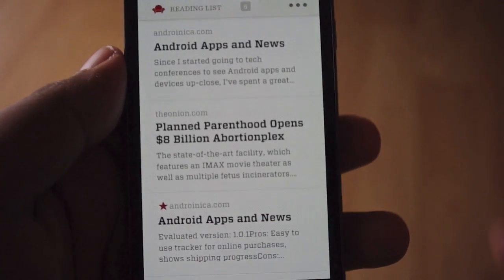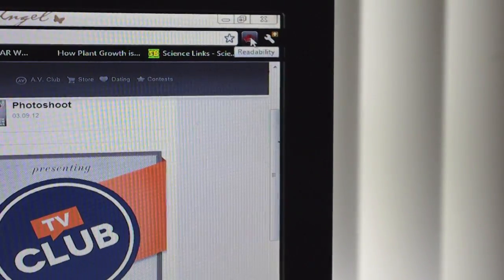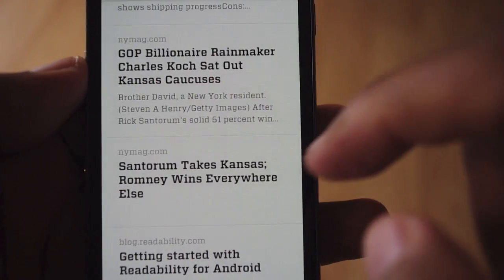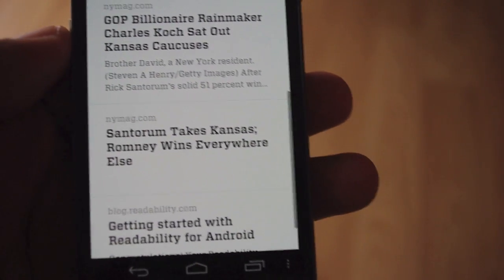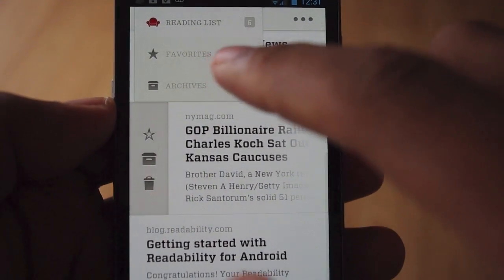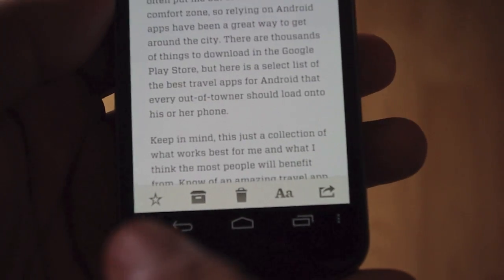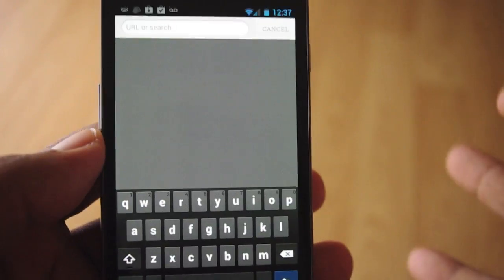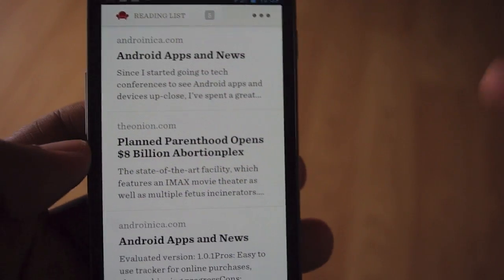Readability Android App Walkthrough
UPDATE: Non-US folks can grab it from the Android Market now.